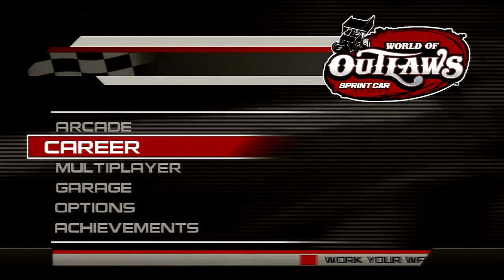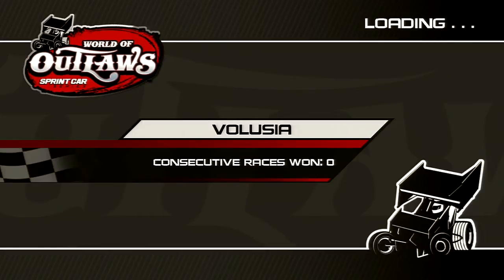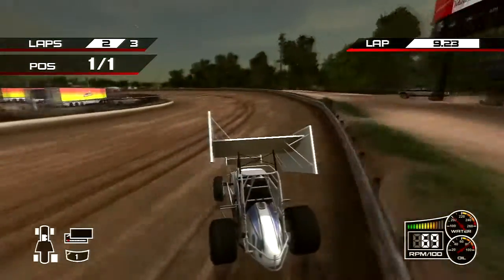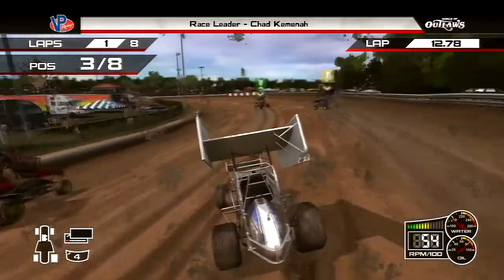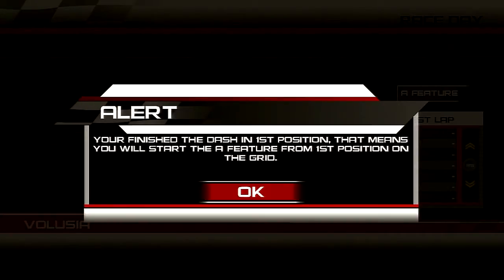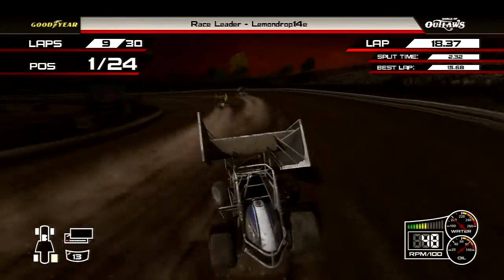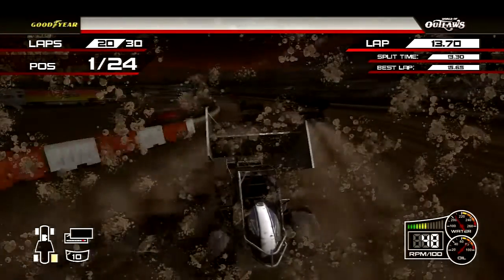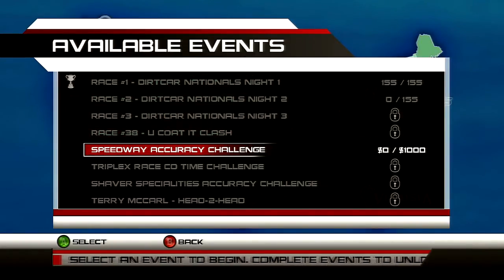WoO Sprint cars : Ep.1 Setup/Night 1 at Volusia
This is the first episode in my second series of racing lets play/ playthrough!
Like i said in the video i AM going to continue my NASCAR THE GAME: INSIDE LINE videos so dont fret im just a little behind!